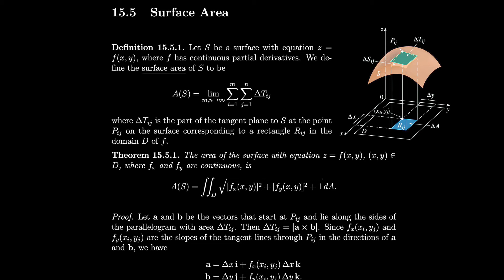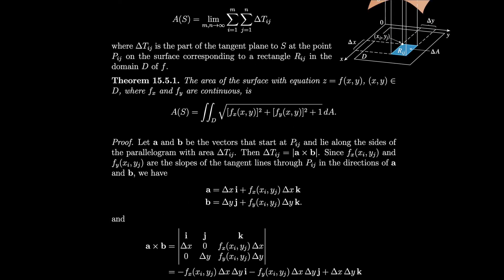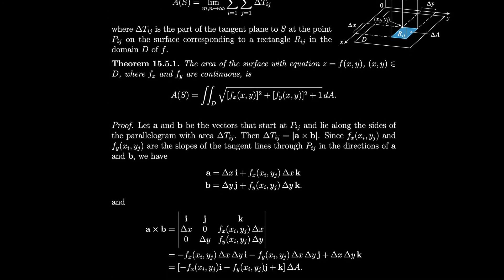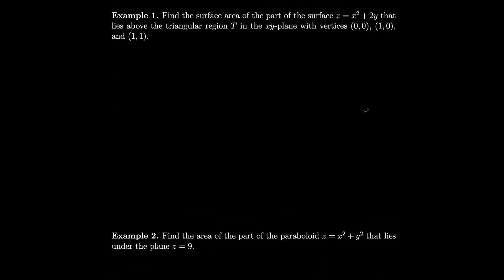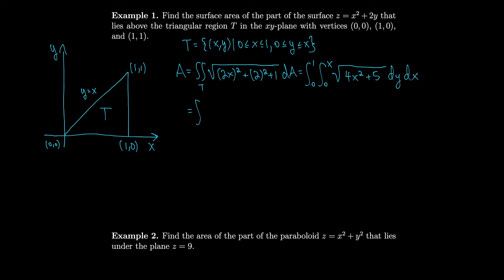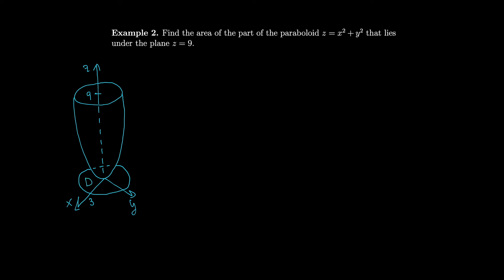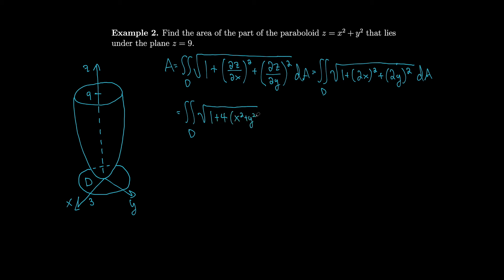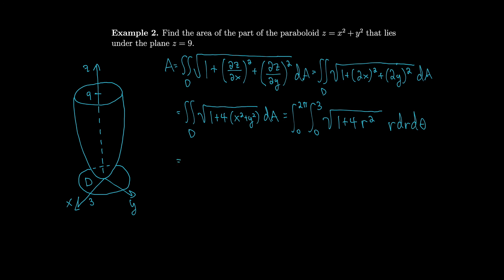Calculus 15.5 Surface Area